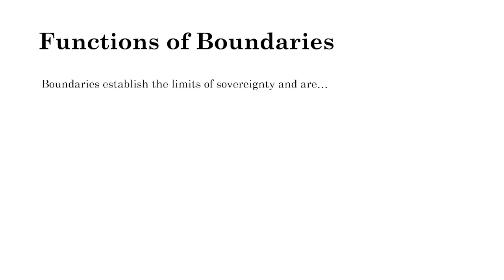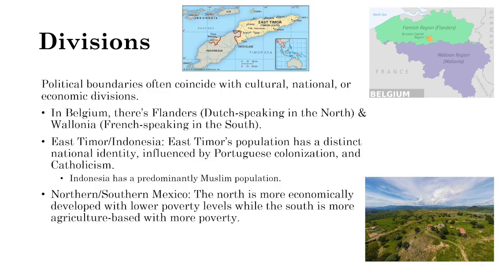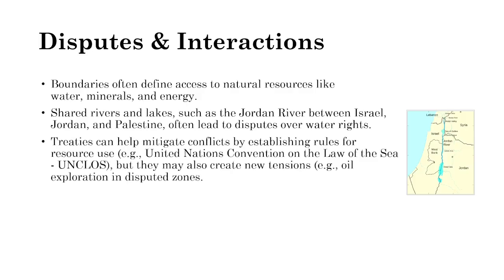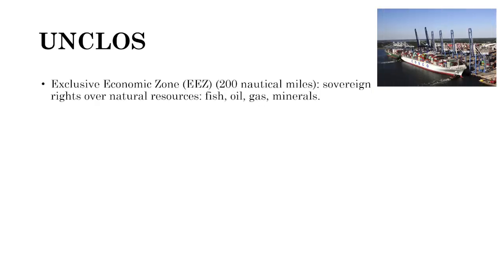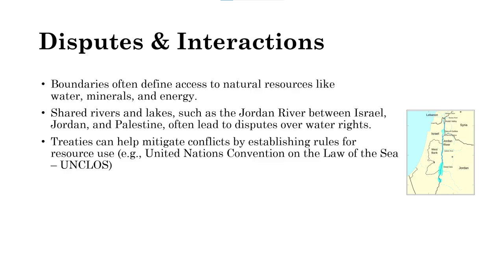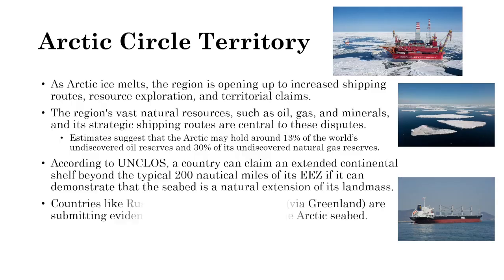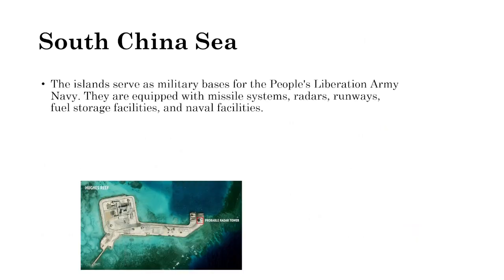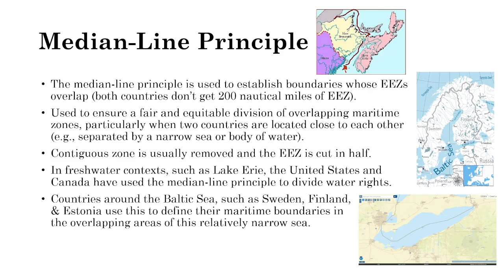4.5: UNCLOS & Maritime Boundaries, DMZs, & More Functions of Boundaries! AP Human Geography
4.5: UNCLOS & Maritime Boundaries, DMZs, & More Functions of Boundaries! AP Human Geography

--- Cool Links ---
APHG Unit 4 Guided Notes: COMING SOON!
APHG Unit 4 MCQ Test
APHG Unit 4 FRQ Test
APHG Unit 4 Boundaries Quiz: COMING SOON!